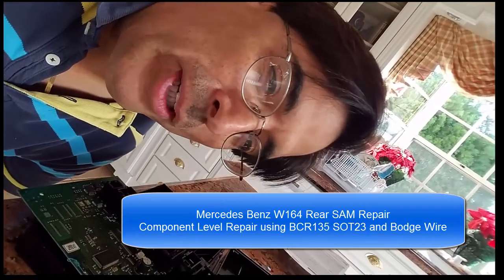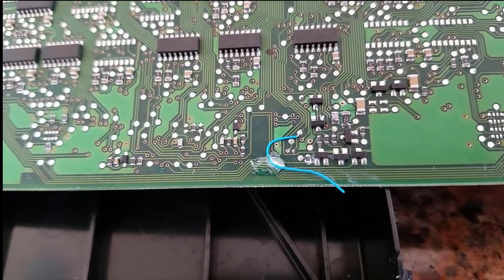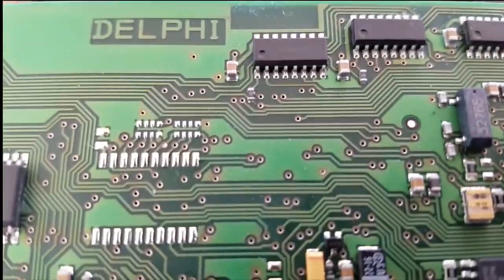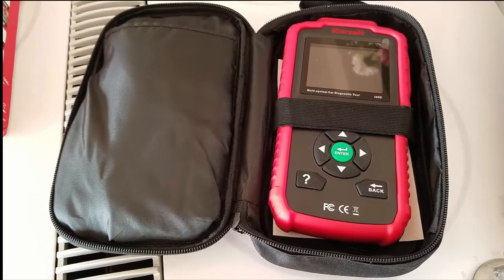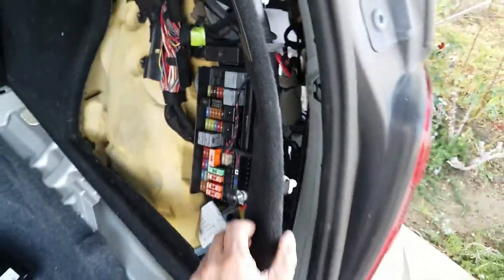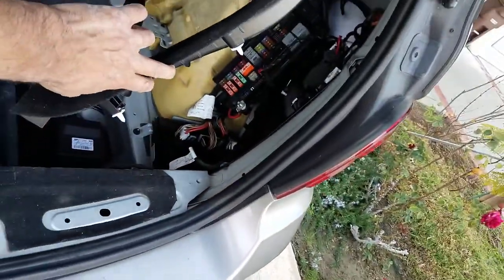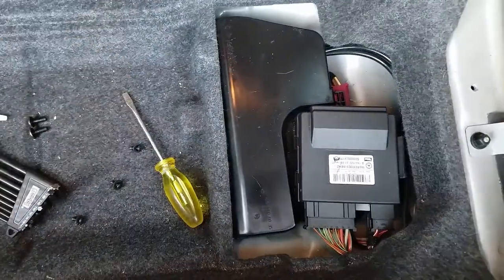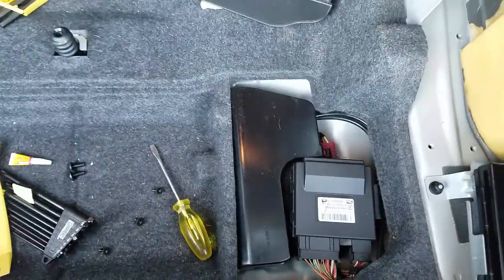Mercedes W164/ML320 Rear SAM Repair - brakes lights and rear hatch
Sudden failure of brake lights, turn signal, fuel gauge and rear hatch on a Mercedes W164 / ML320 CDI.  All due to rear SAM circuit board component failure.  Replaced transistors and added bodge wire to resolve bad via hole connection between board layers.  I hope you find this video useful. All comments are appreciated.  Parts used:  Infineon BCR135 transistor from littlediode.com